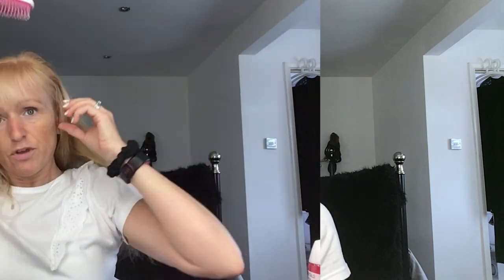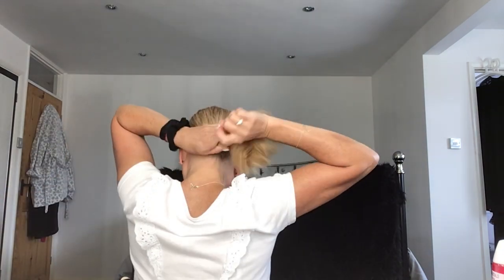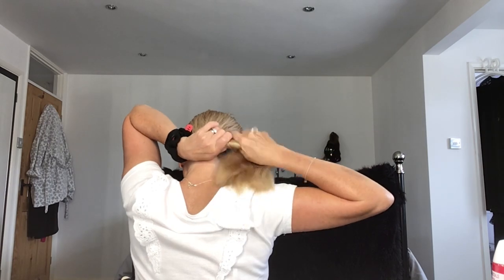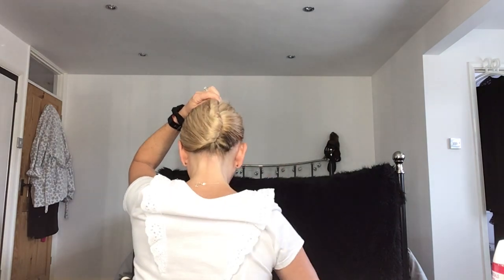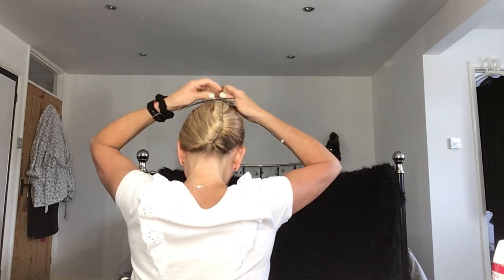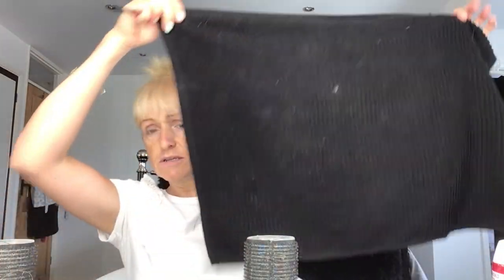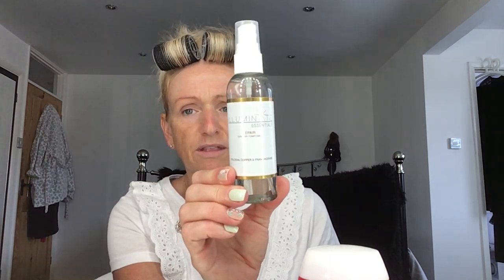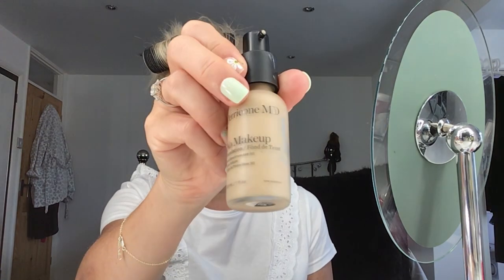GRWM | Chatty Get Ready with Me | Hair & Make Up | Easy Up Do | Long Hair | Tutorial | Health Update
I haven’t uploaded a Get Ready with Me for absolutely ages so felt it was time to film one for you. I’m simple when it comes to hair and make up which hopefully means you can recreate the look if it’s your style.

I also included a health update. I’m in the swing of my Menopause journey and feel it’s really important to share my story in the hope that some of you can relate.